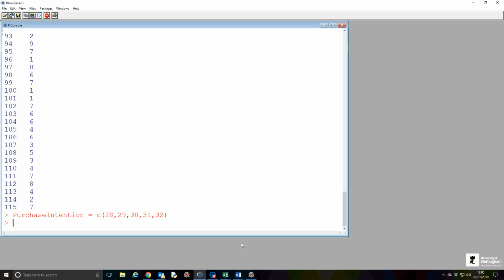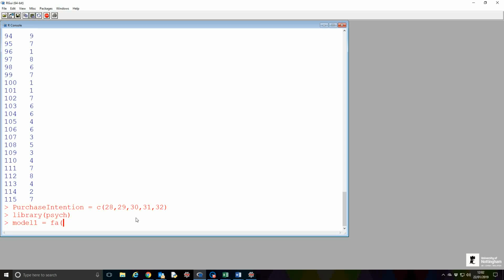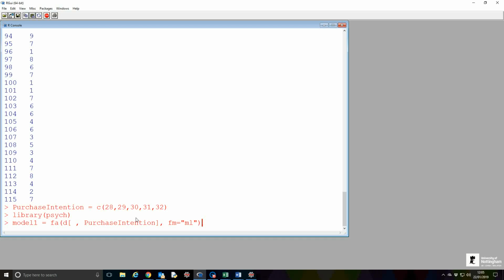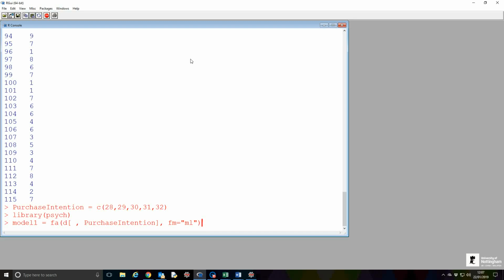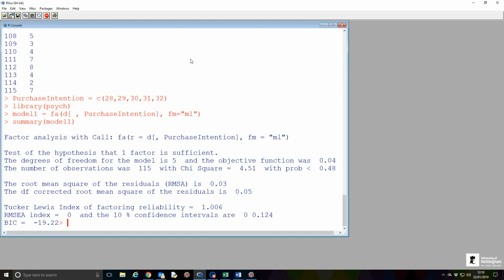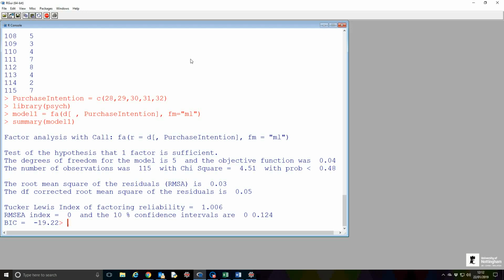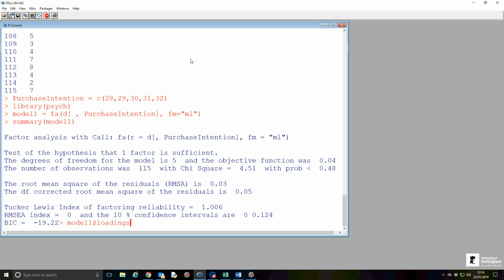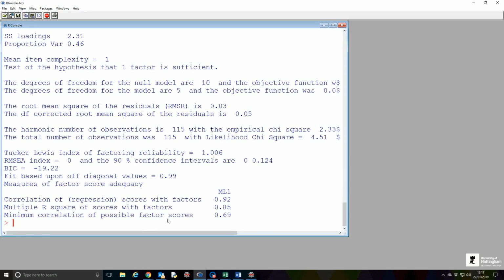EFA Factor analysis